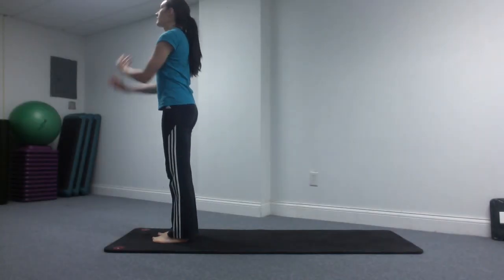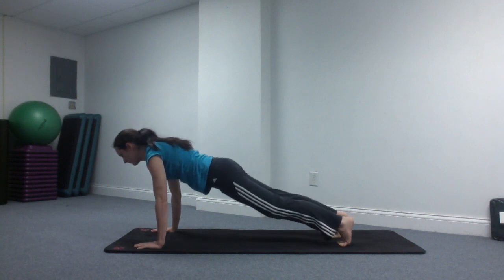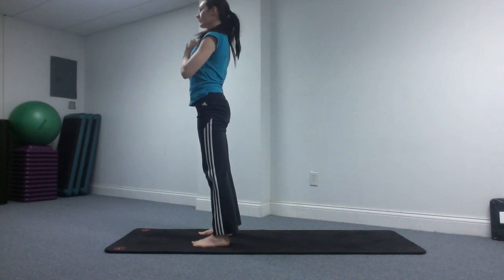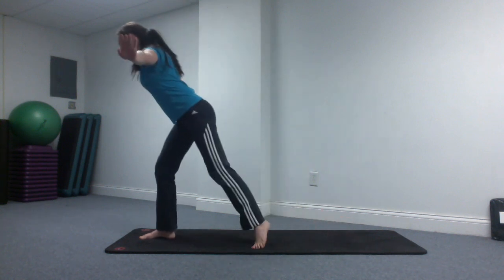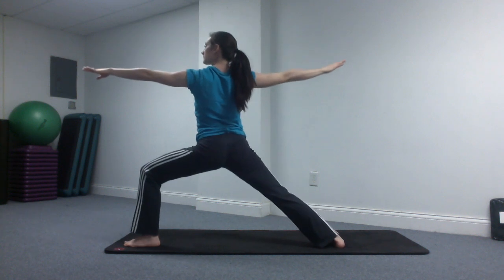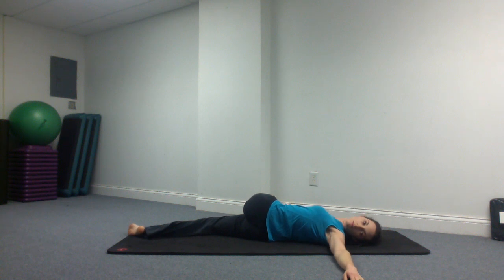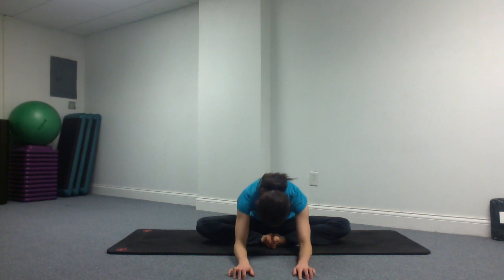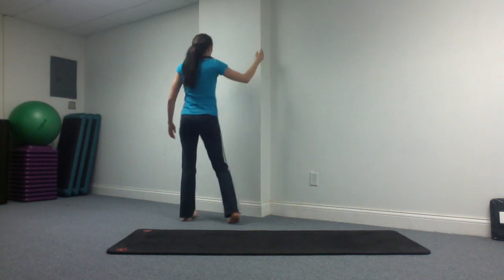Yoga Flow and Active Recovery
Yoga Flow and Stretching for our active rest day!  Breathe deep and relax your body and mind!

For a little recovery on your "off days," just follow along for a short 12 minute rejuvenating yoga session followed by some stretching!

**Static stretching portion of the video is demo only so please hold each one of the stretches for 30 seconds each:
Crossover Stretch, right and left sides
Figure 4, right and left
Butterfly groin stretch
Straddle and Q.L. Stretch
Pec Doorway/wall stretch